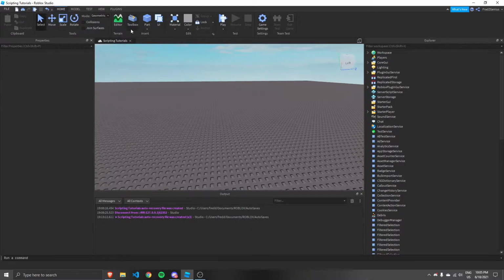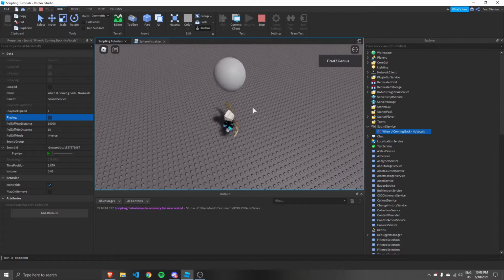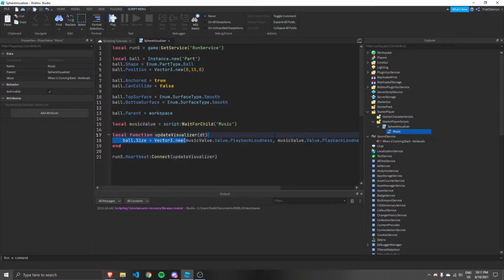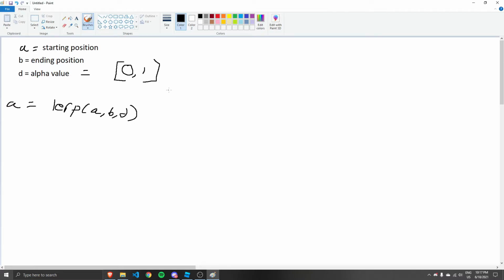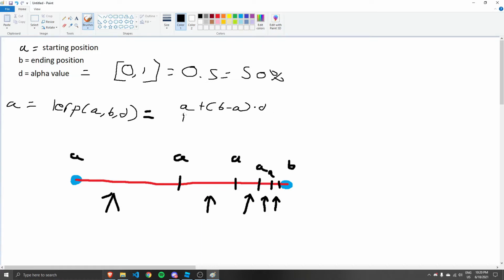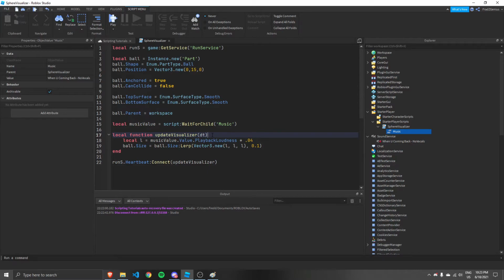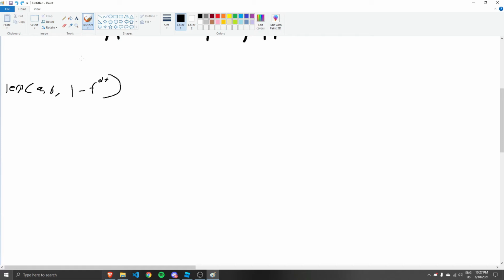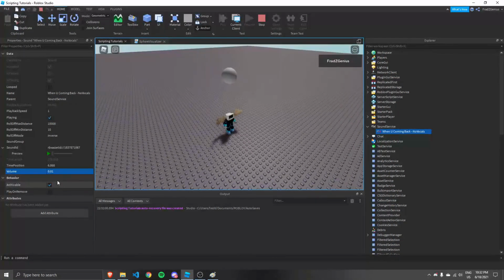How To Make A Simple Audio Visualizer In Roblox (Part 1)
This is the first part in a 2 video series on how to make a simple audio visualizer in roblox. This video will teach you how to program and build the basics of the audio visualizer using lua.